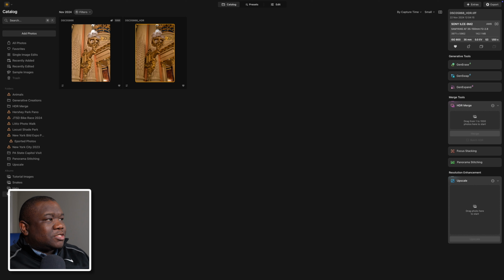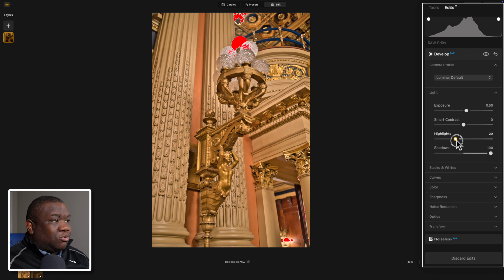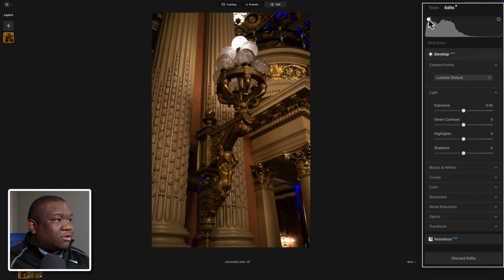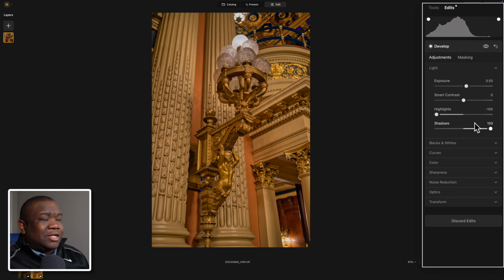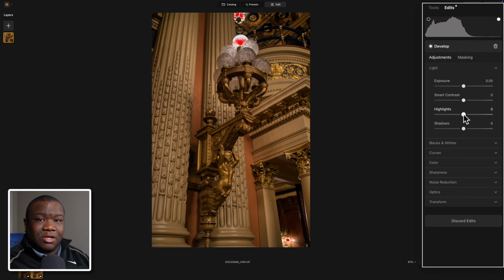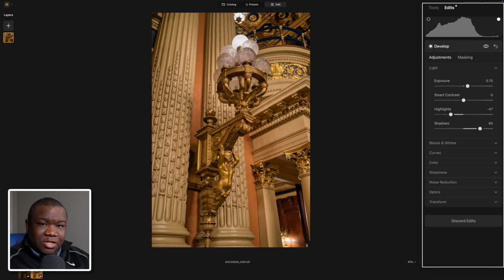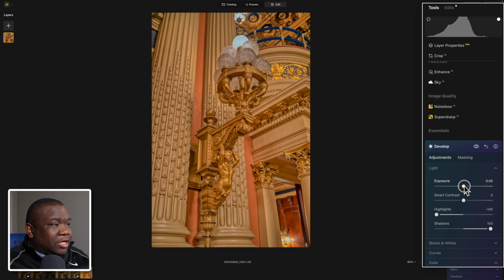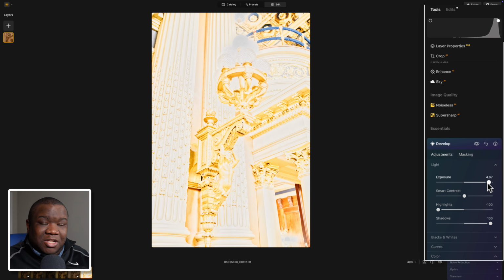RAW Image vs HDR Image - Which One Is Best For Editing?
I share the differences between a RAW image and an HDR image, and why HDR images can really be helpful. I am using Luminar Neo in this video to showcase the capability of HDR images in the editing workflow.

*Camera Body’s*

*Lens*

*Accessories*

*Computer*